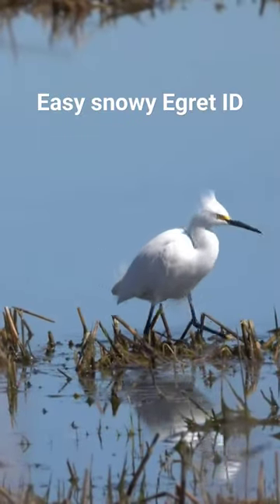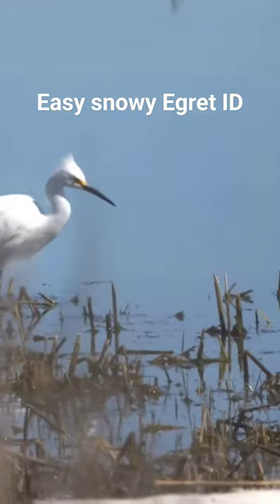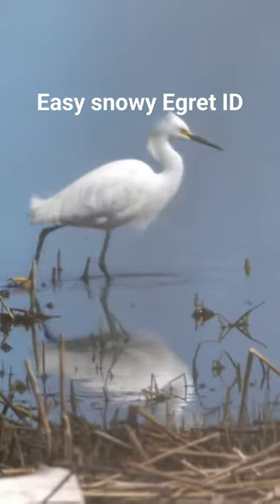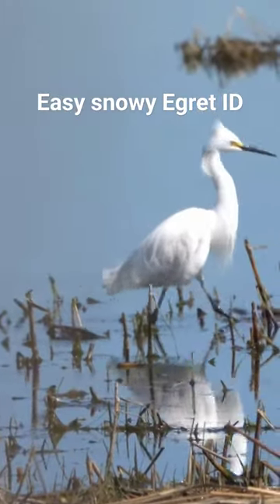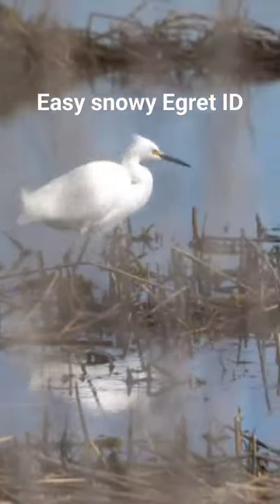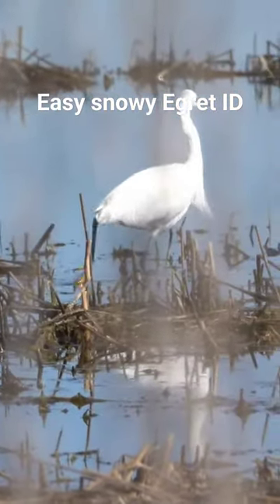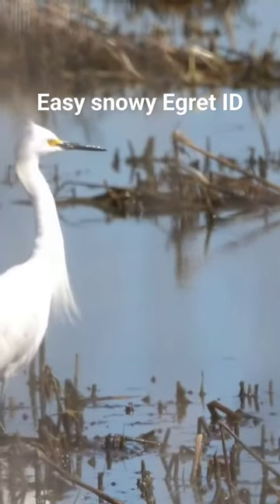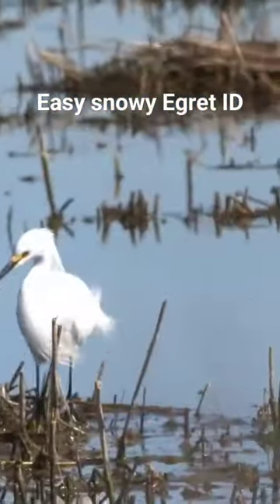Beautiful Snowy Egrets: Learn about their natural history: Click lower right corner!